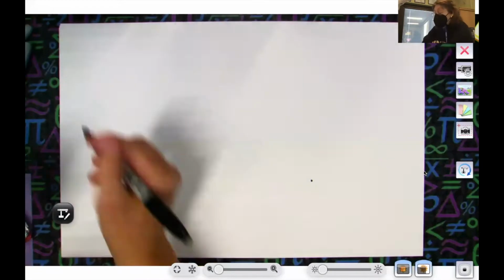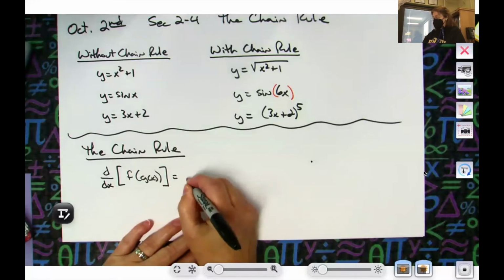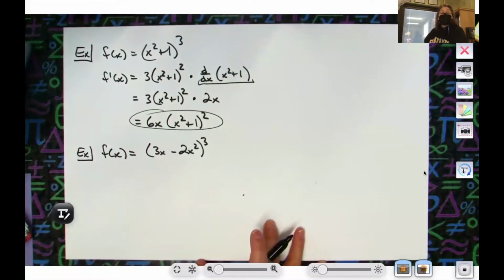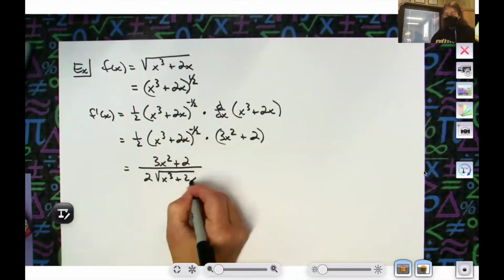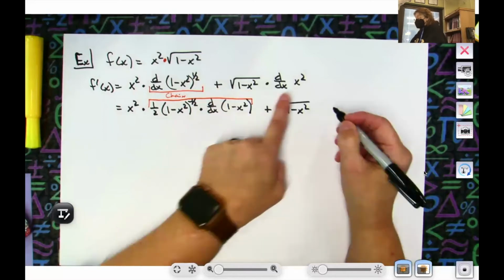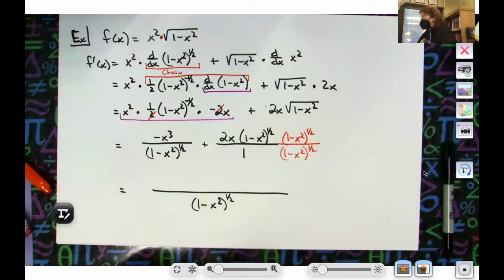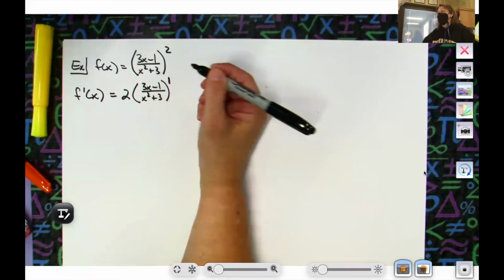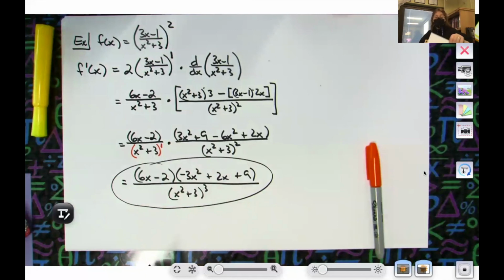Introduction to the Chain Rule in Calculus 1 ❖ Zoom Meeting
This video is a recording of a Calculus 1 Zoom Meeting where students are introduced to the Chain Rule for the very first time.

00:00 - Intro
03:27 - Formula for Chain Rule
04:57 - Example 1
06:43 - Example 2
09:25 - Example 3
12:48 - Example 4 - Chain Rule within Product Rule
21:16 -  Example 5 - Chain Rule with Power Rule & Quotient Rule